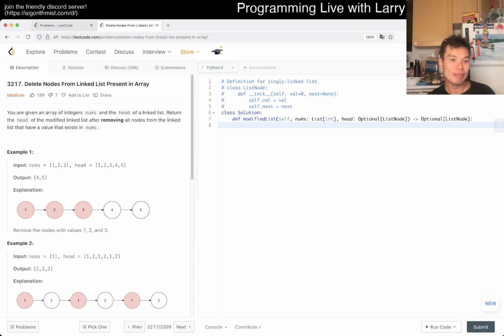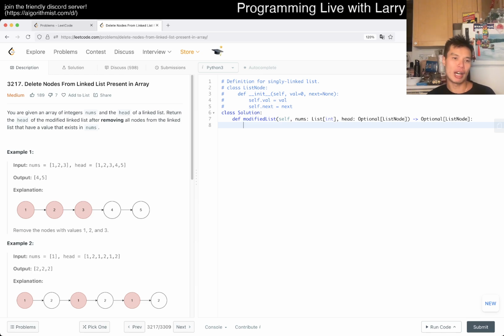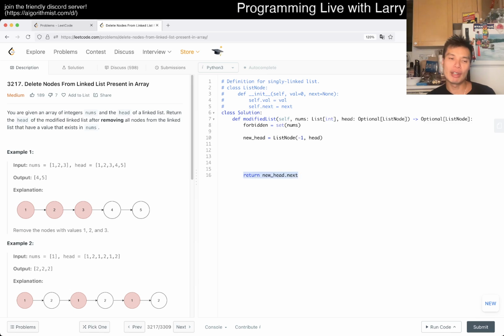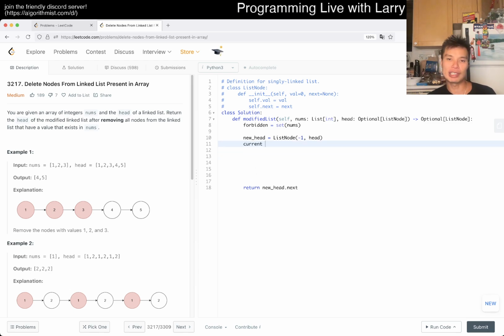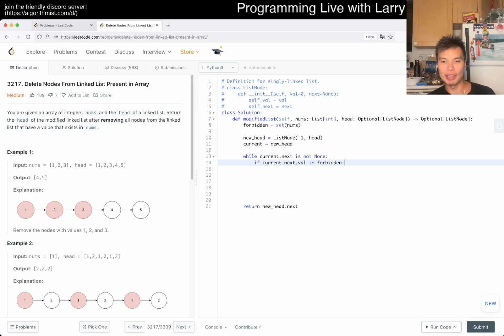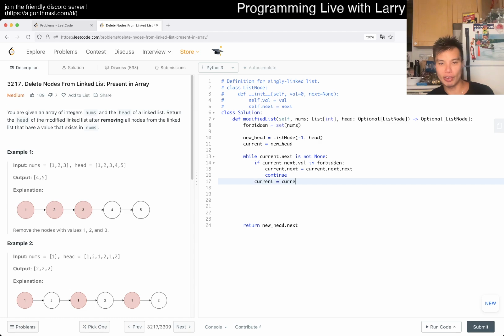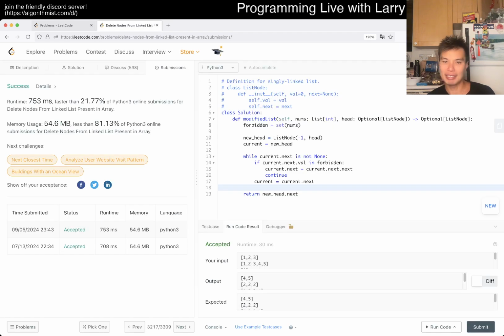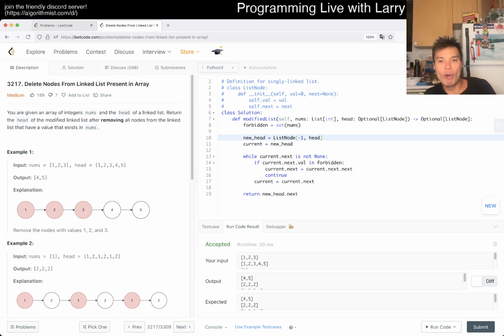Daily Leetcode #1620: Sep 06, 2024 - 3217. Delete Nodes From Linked List Present in Array